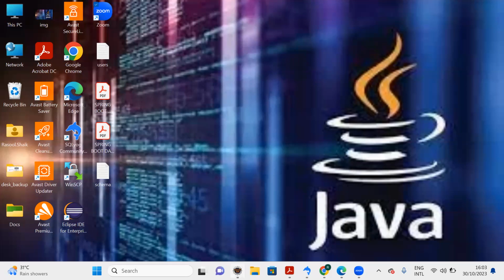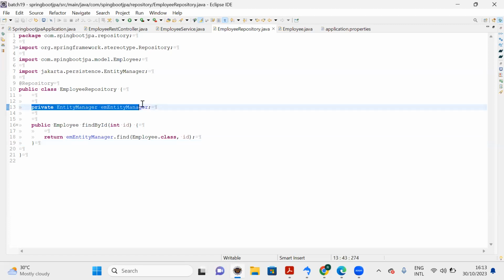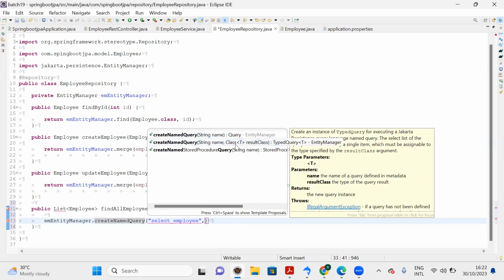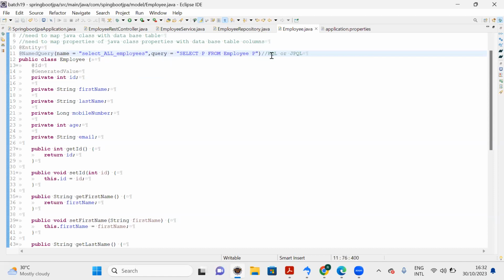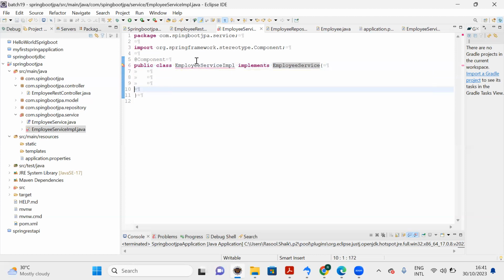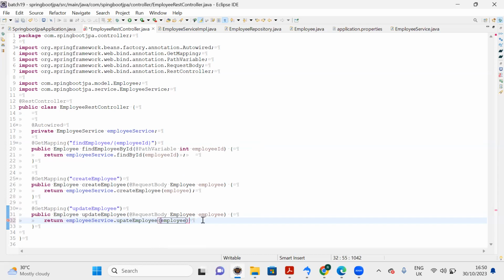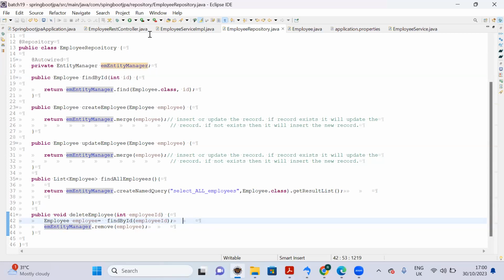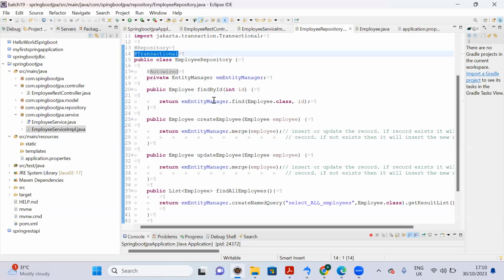CLASS 17 - Master spring boot in easy way by Rasool.Shaik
Contact to learn online java real time coding classes. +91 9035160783